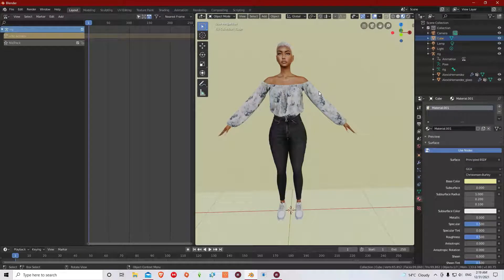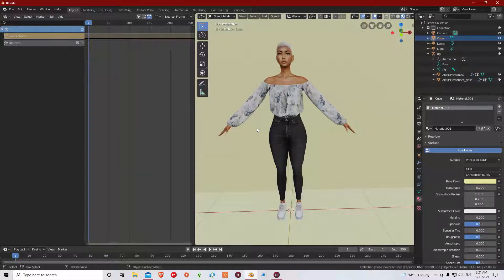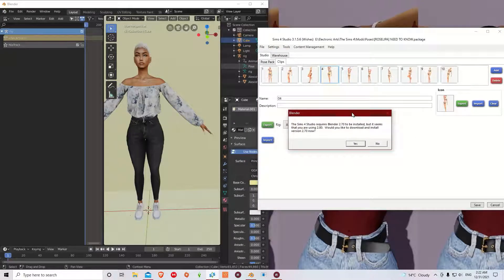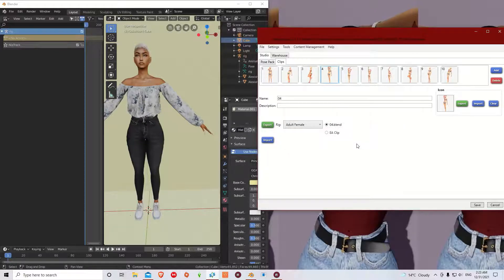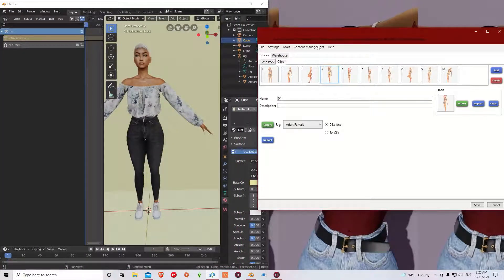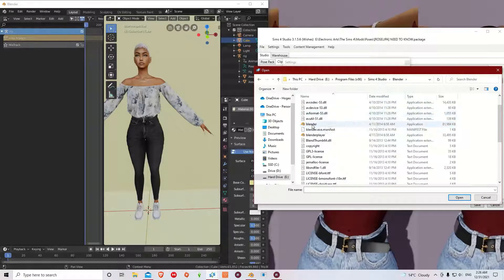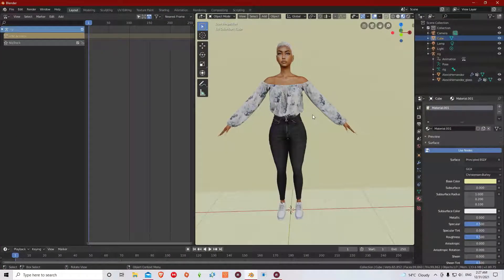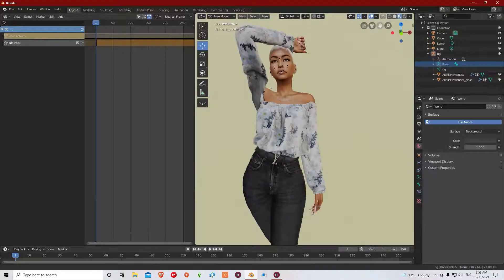How to export poses from The Sims 4 Studio, for Blender version 2.8 or higher | The Sims 4 Tutorial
Having trouble exporting poses from The Sims 4 Studio when you want to render using Blender version 2.8 or higher? Well in this tutorial i will show you what you can do.
Gallery ID: Simmelyx
Credits:
NobodyFX